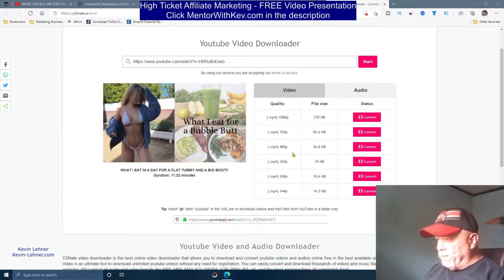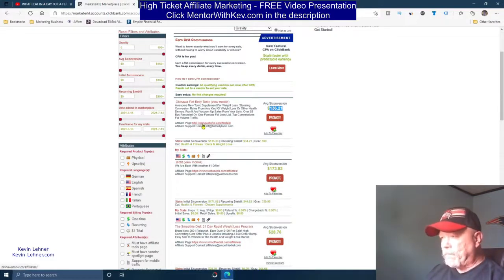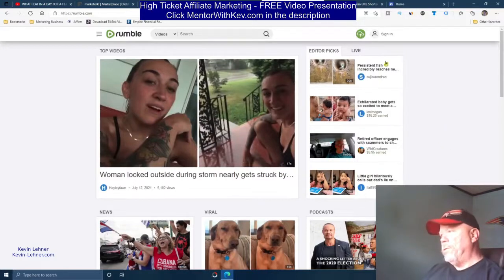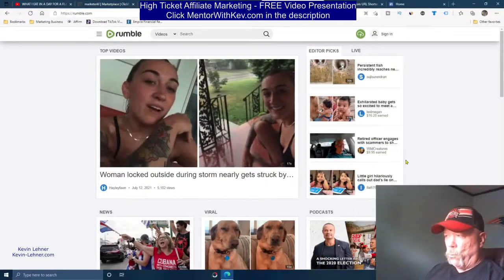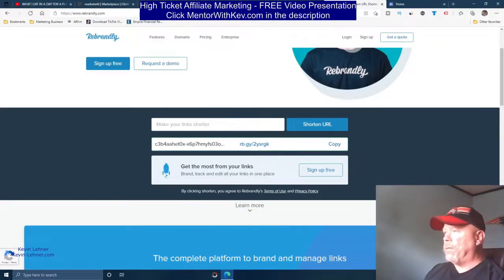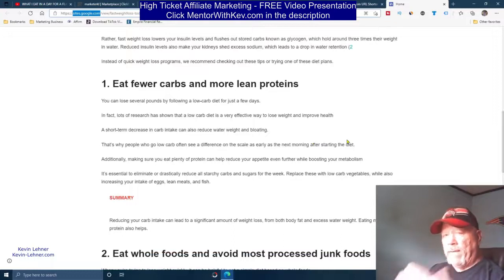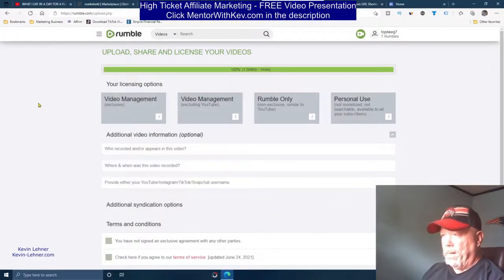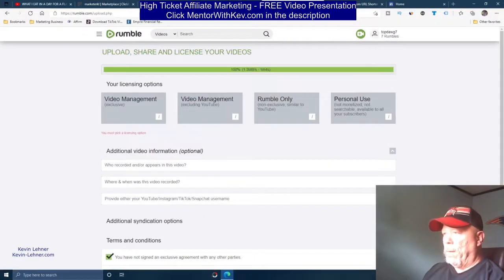Clickbank For Beginners: How To Make Money On Clickbank For Free (Step By Step) 2021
In this video I'll show you a step by step free method to make money on Clickbank for free. We'll be using a high traffic website to show you this Clickbank tutorial. If you want to know how to make money on Clickbank fast, then you want to watch the whole video to get all the details.